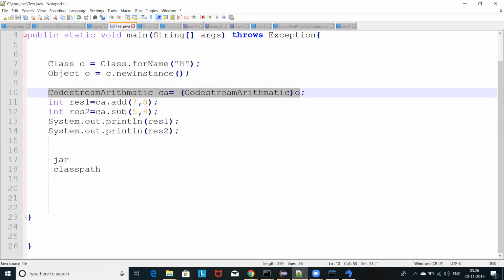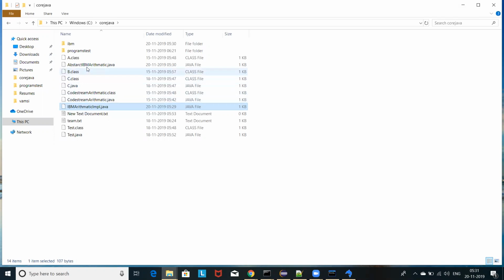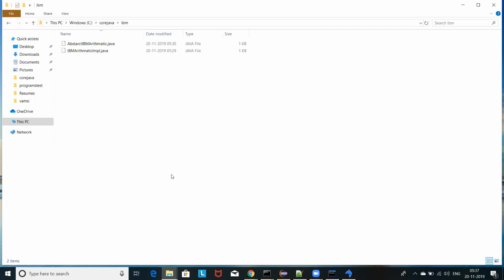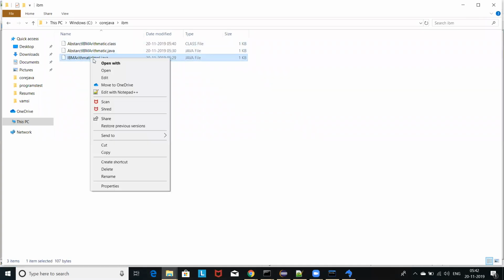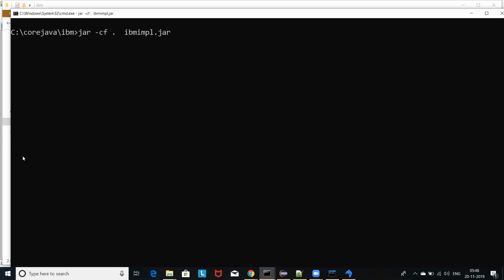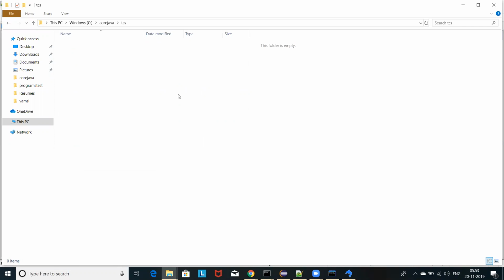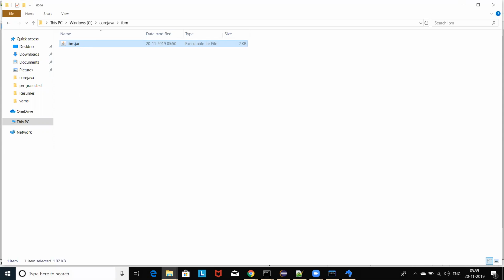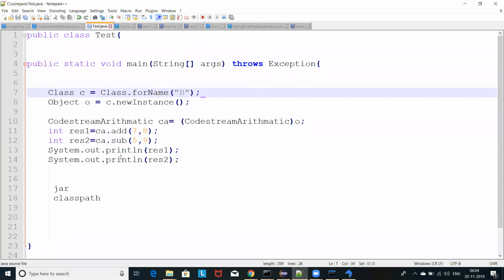corejava class 29